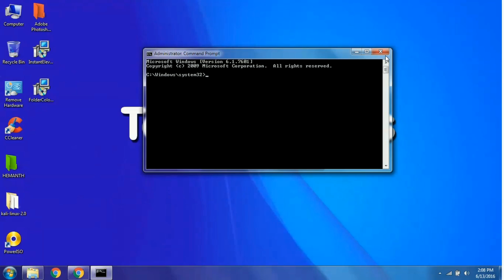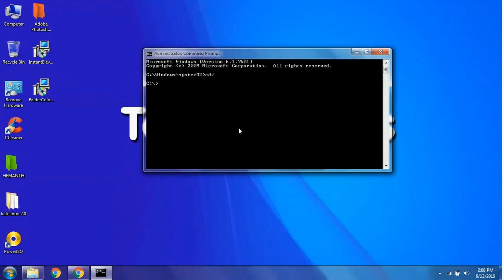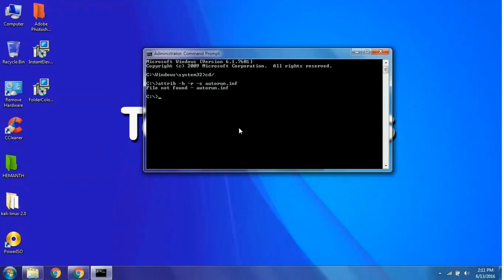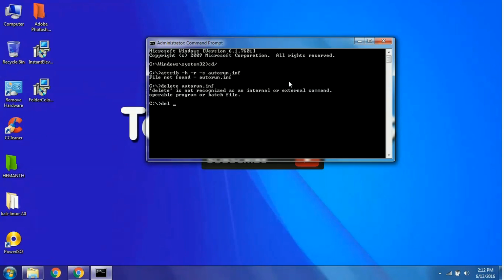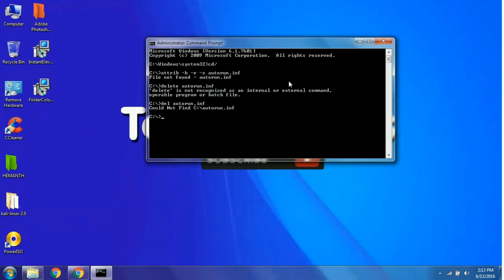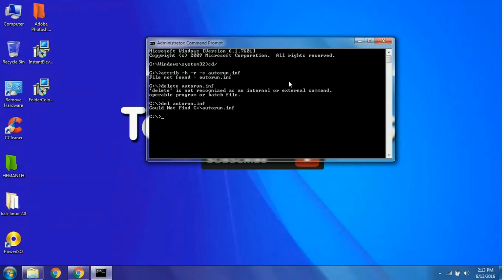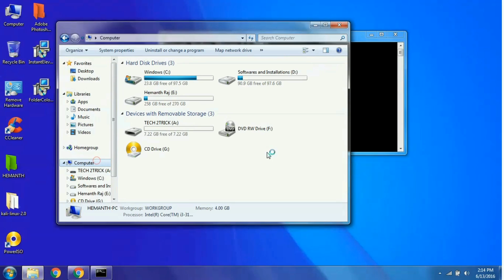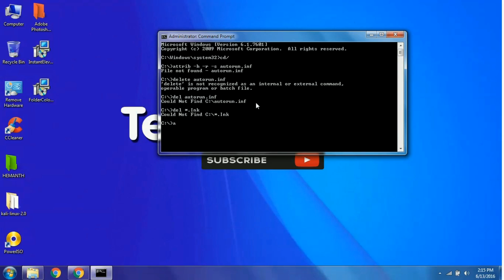How to Remove Virus using Command prompt {No Software}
In this Video we have decribed how to remove virus using command prompt and does not require any special software